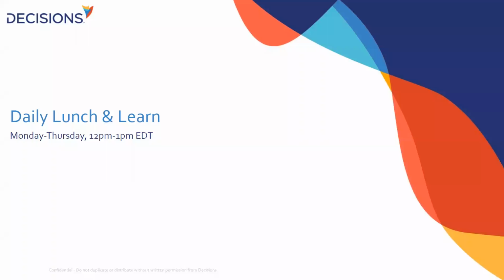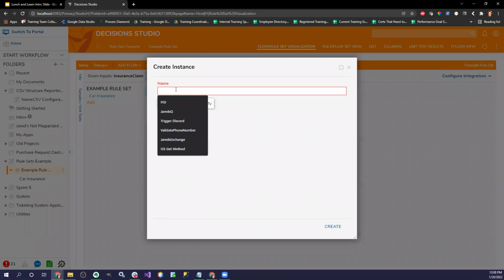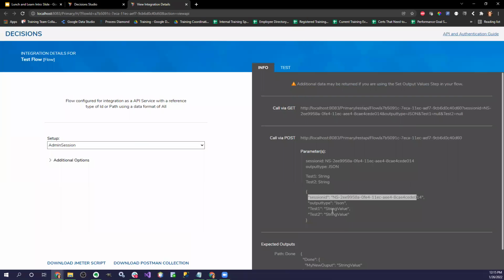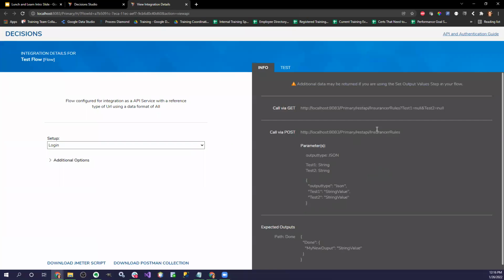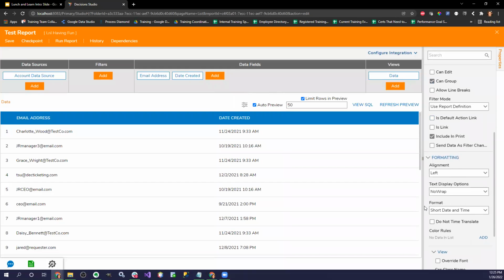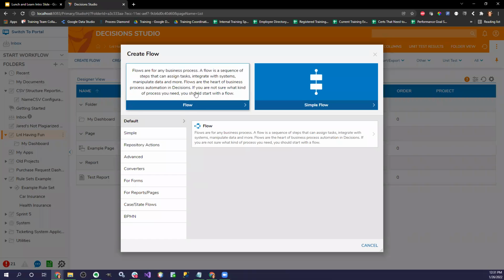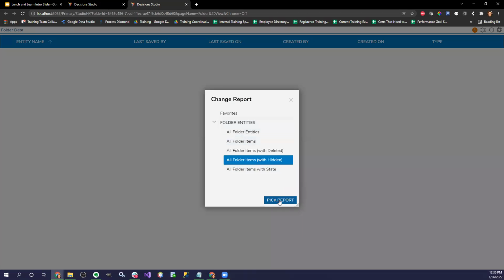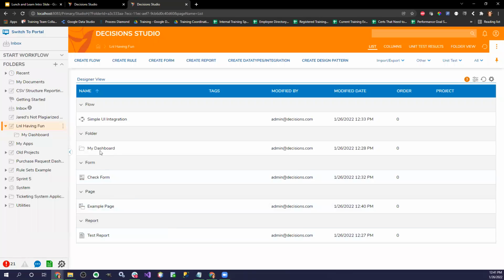Decisions Q&A - Lunch and Learn 1/26/2022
"I have a question about integration. An external system needs to call Decisions to run a rule engine. Decisions returns the result of the calculation performed on these rules.
We may have 10 different rule engine types that may have common inputs - we still don't know how many would be common. The execution data volume of each rule is around 6000 calls per month.
What would be the best solution in this case: make the decision handling of which rule engine to call in Decisions or release different APIs, 1 for each rule engine?" -- 1:04

"What would change in inputs and outputs under the URL call?" -- 13:12

"How can I disable the Default Decisions action buttons on Assignment Emails?" -- 17:07